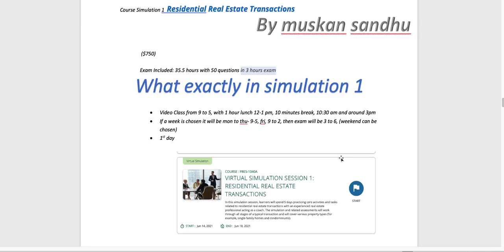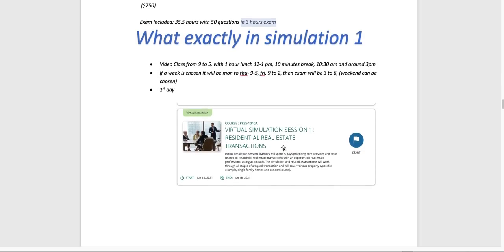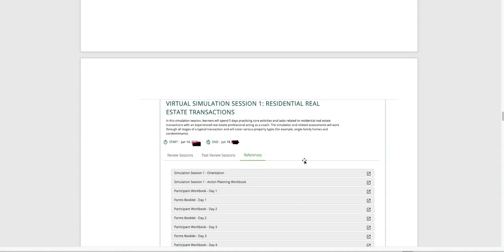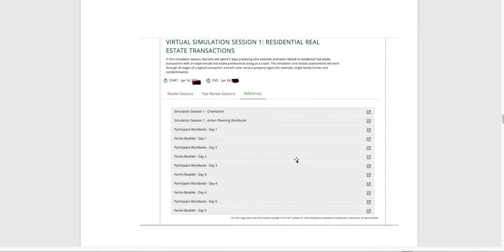Humber Real Estate Simulation:1 (Residential Real Estate Transactions)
Humber Real estate Simulation 1
Residential real estate transactions